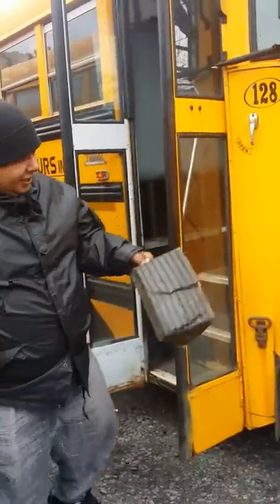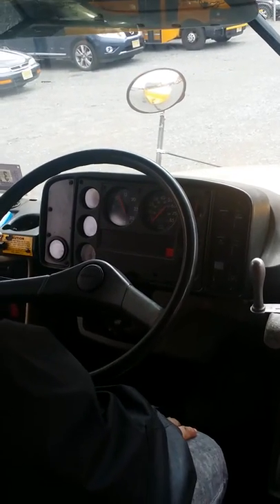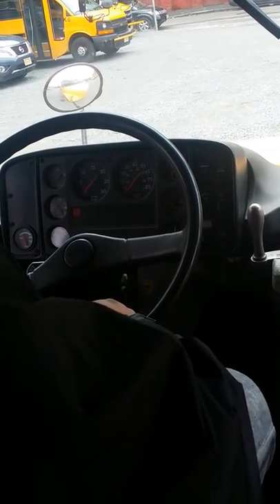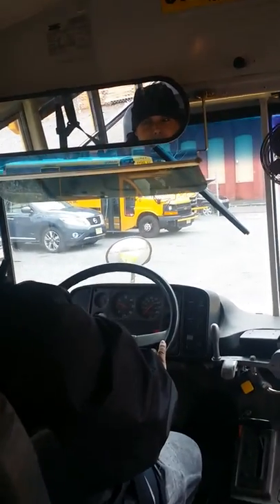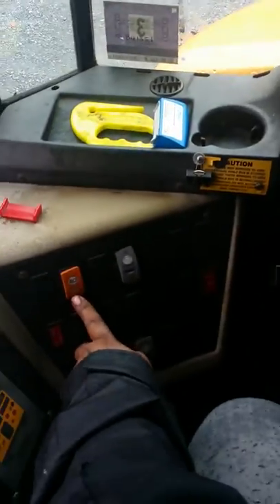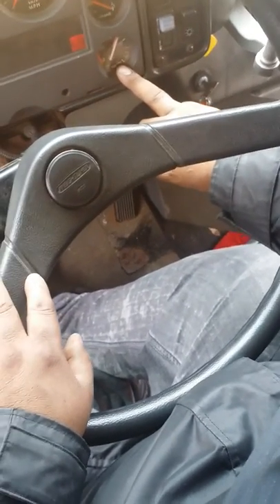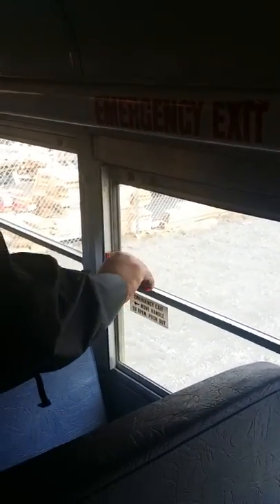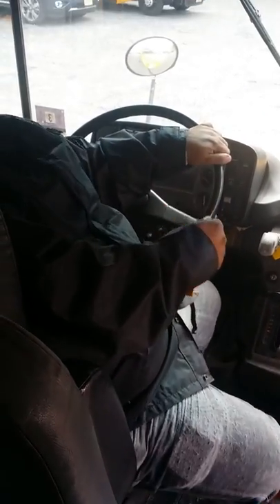2016 School Bus CDL Class B Air Brake Test and in cabin Inspection Nj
Air Brake and in cabin inspection nj